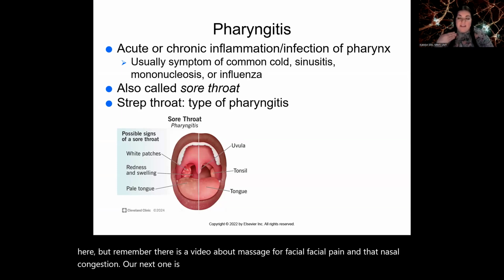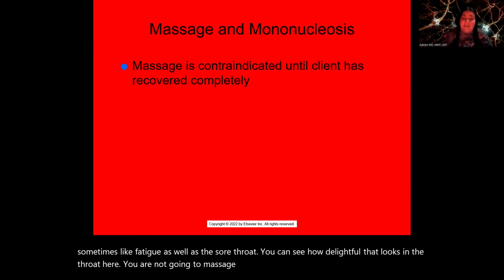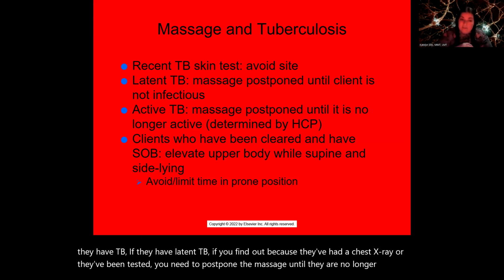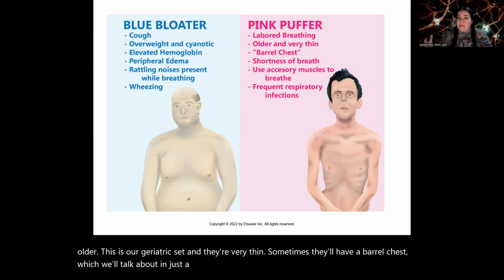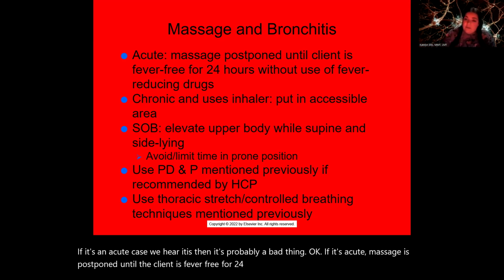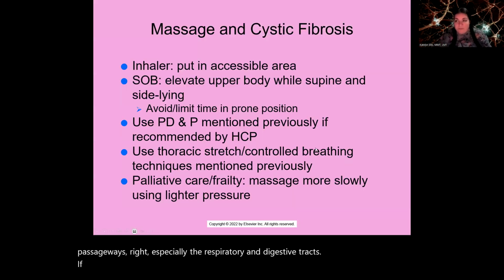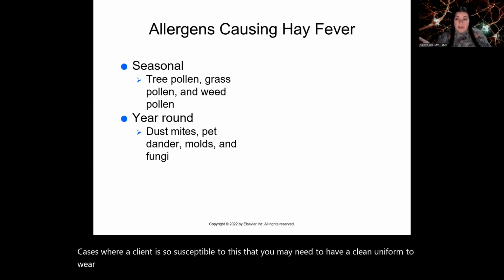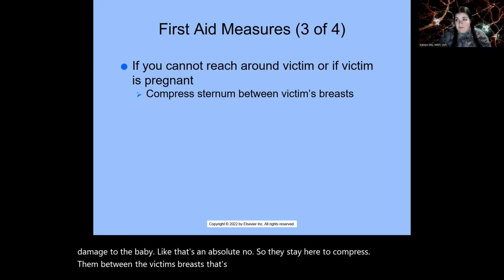Massage for Respiratory Disorders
Classroom overview of respiratory disorders and massage indications or contraindications.